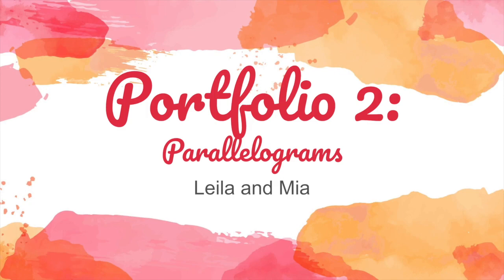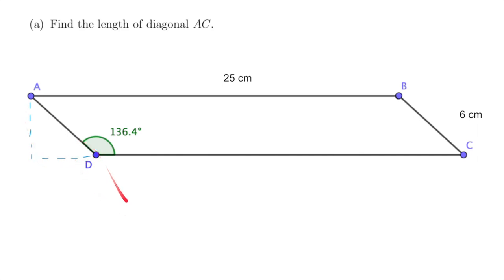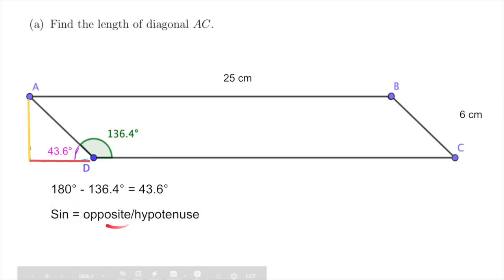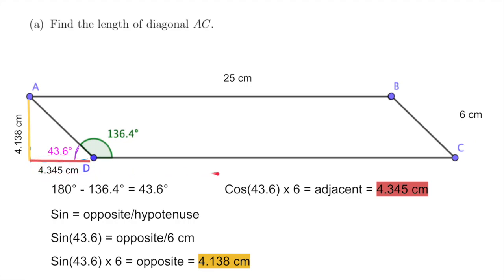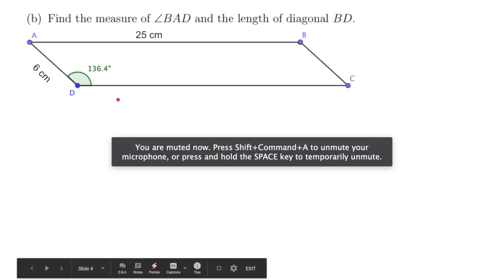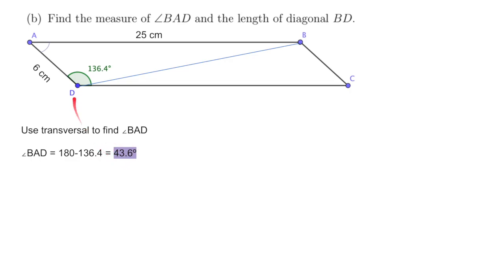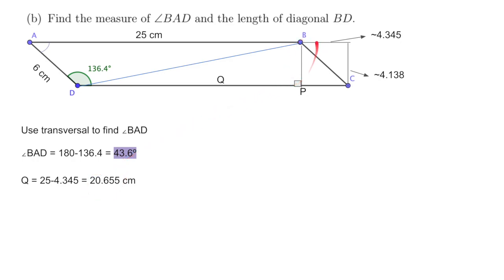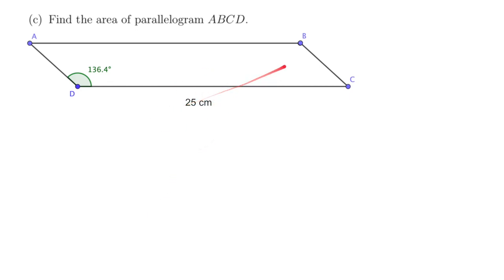Math 3 Portfolio 2—Leila and Mia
In this video, Leila and Mia will walk you through problem #6, and explain how to navigate a parallelogram!